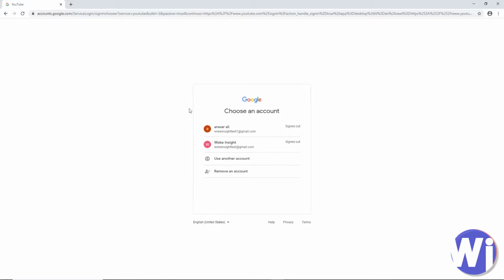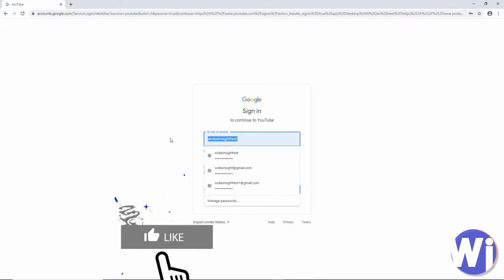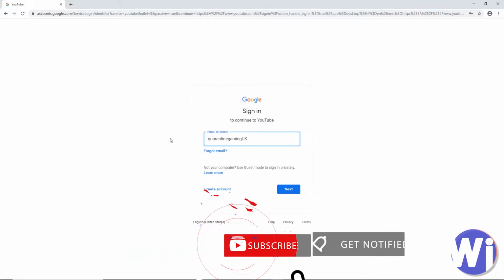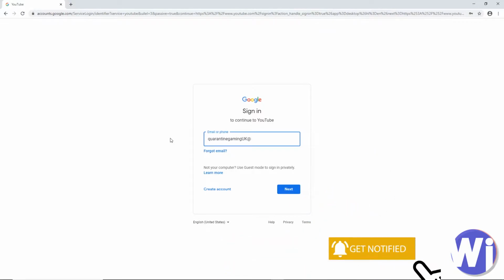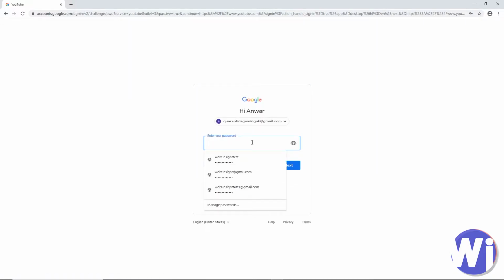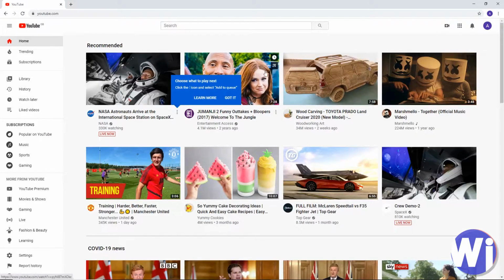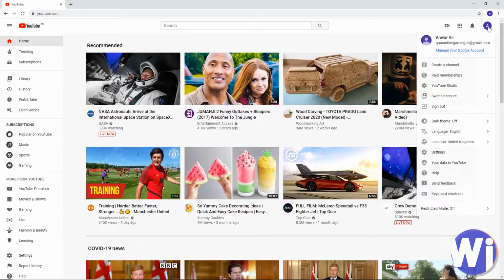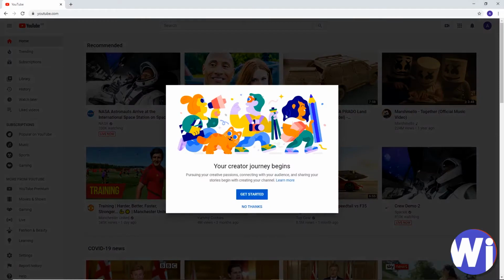✅How to create a new YouTube brand channel in 2020!!